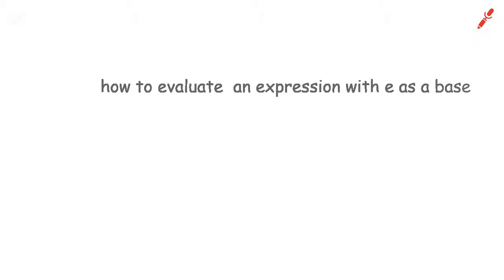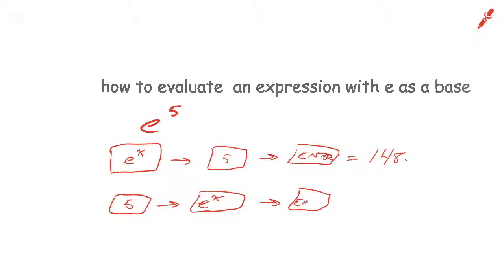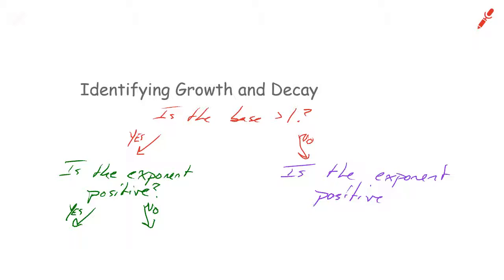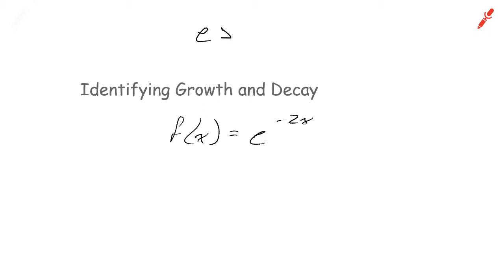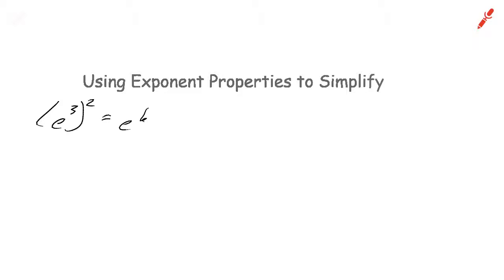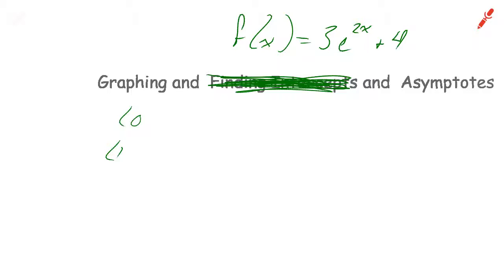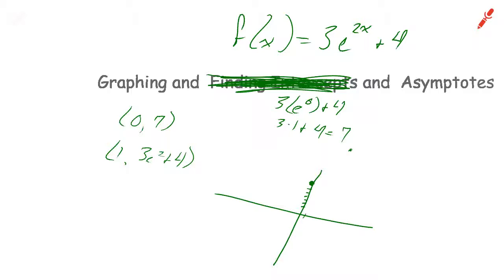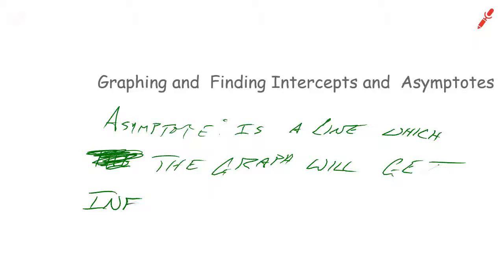section 83 for alg 2